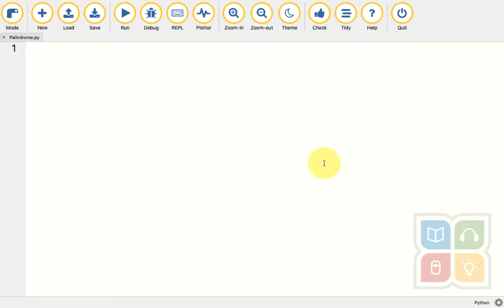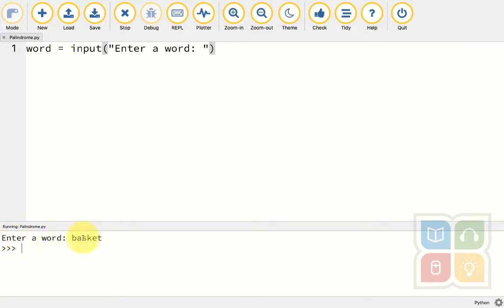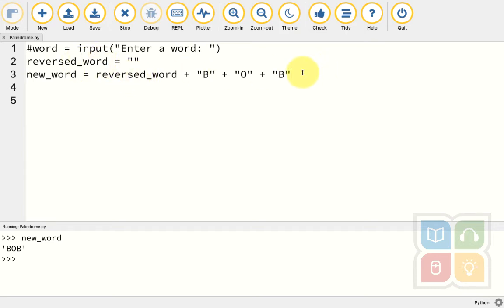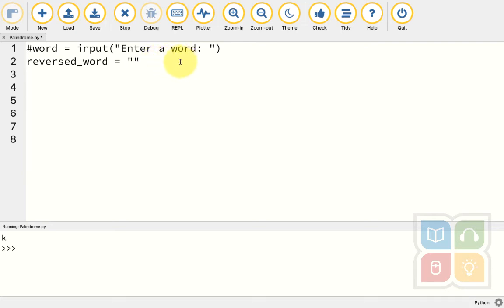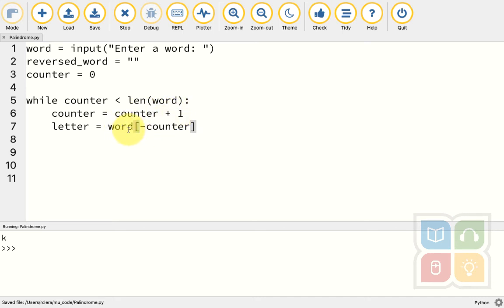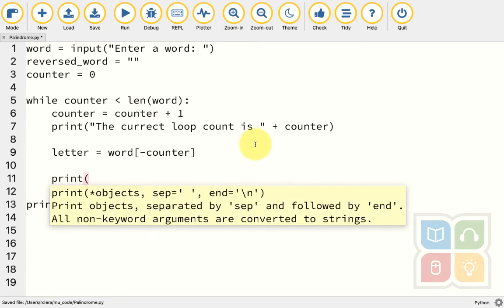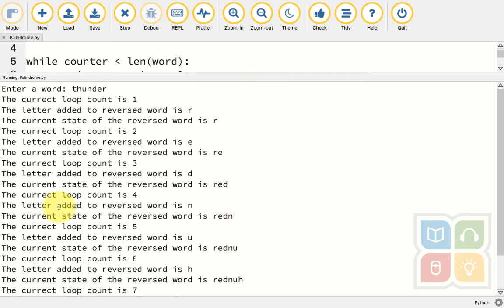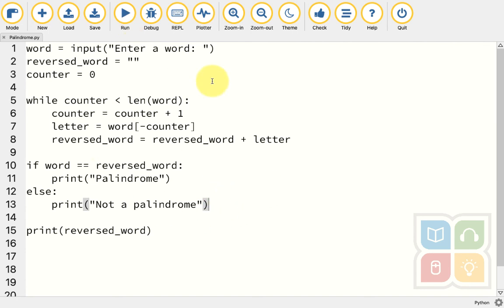Intro to Python - Episode 6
Learn the basics of the coding language Python!